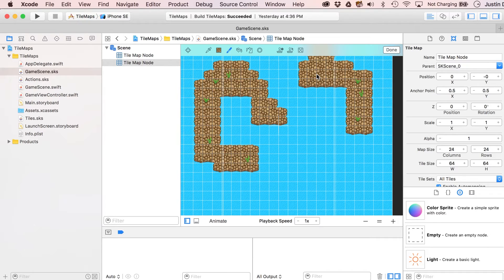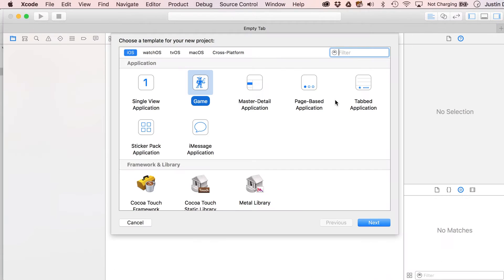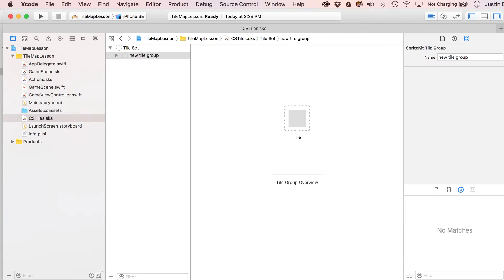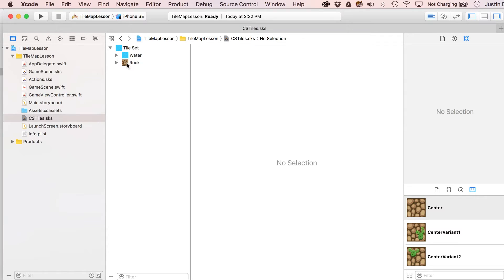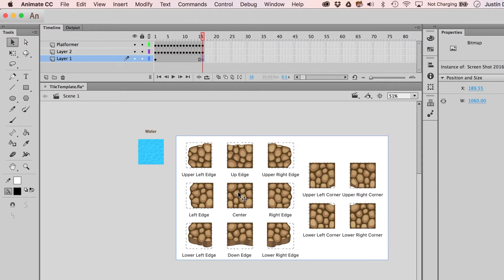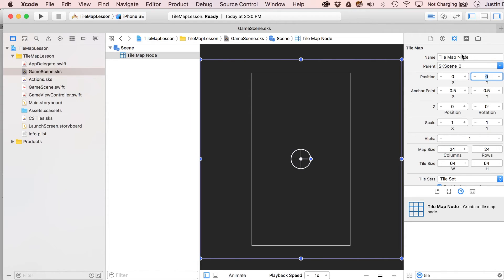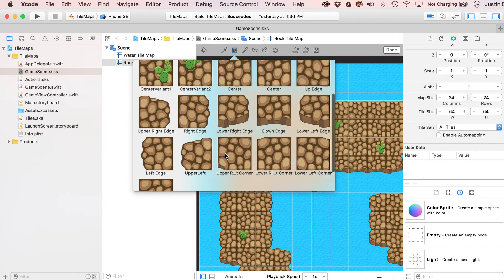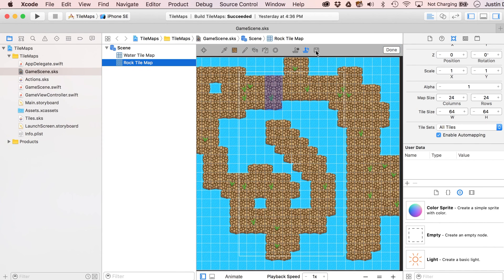Setting Up Tile Maps in Xcode 8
News! (for iOS and Apple TV)

In this video tutorial, you'll learn how to setup Tile Maps in Xcode 8. We'll look at the new Tile Map Node, the tools to paint tiles in the node, and even some tips on how to create your adjacent tiles to bring into Xcode. Plenty more to come at CartoonSmart.com for iOS 10 and Xcode 8.